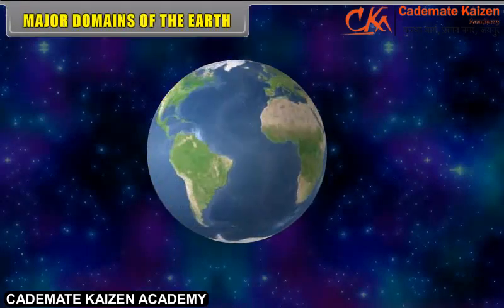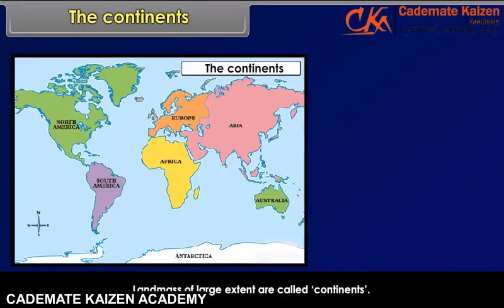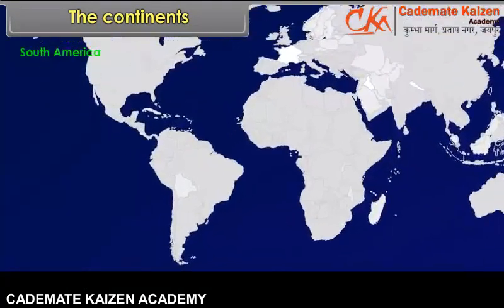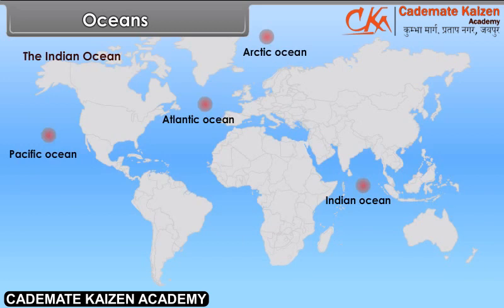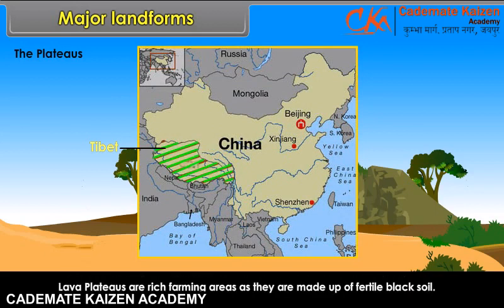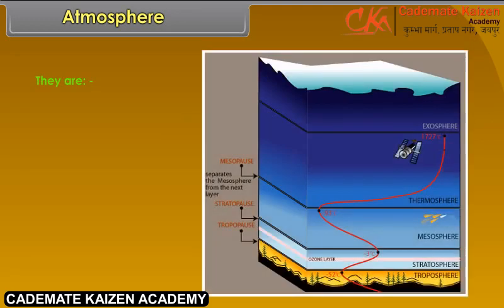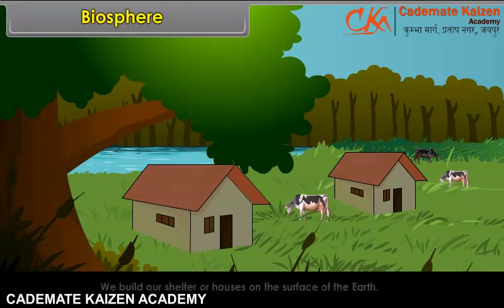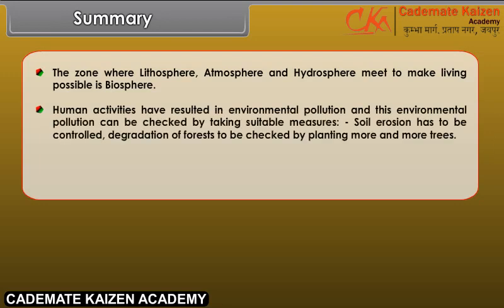MAJOR DOMAINS OF THE EARTH |Social Science | Class6th | English | Cademate Kaizen Academy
This Channel is free for students,
We are just trying our best for your success,
Cademate Kaizen Academy is a venture of CADEMATE Training and Technical Services Pvt. Ltd.
We have a number of centers for technical education,